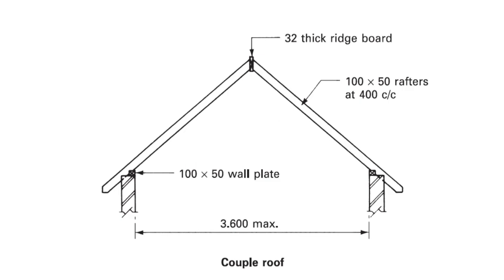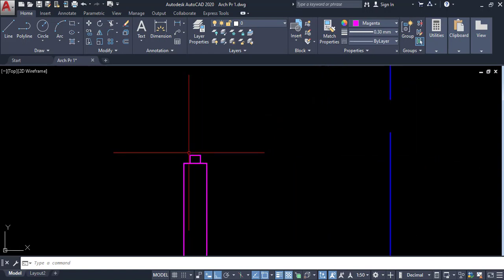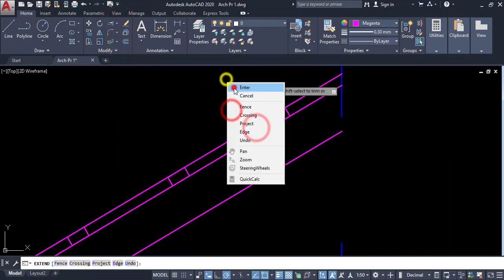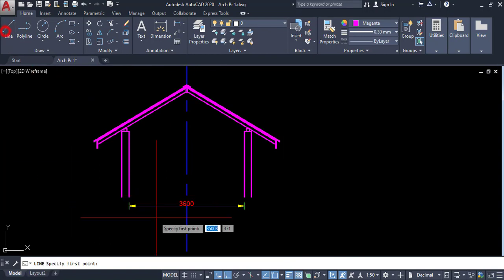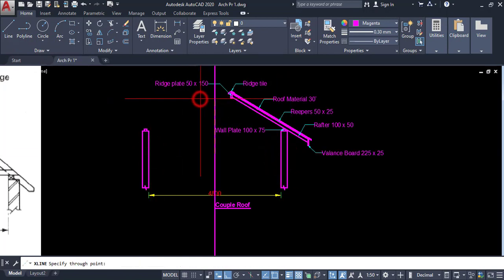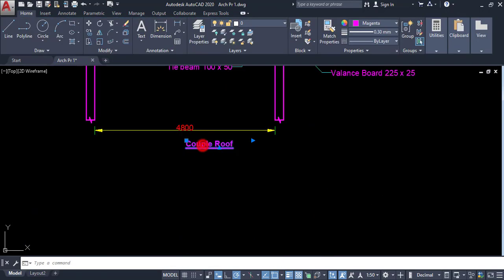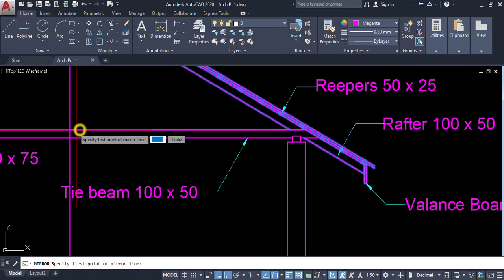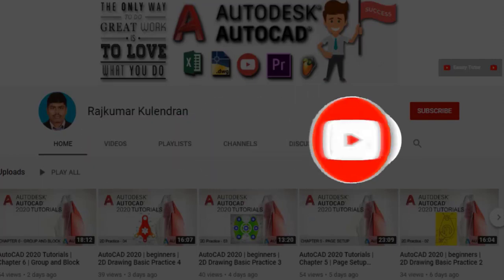architecture drawing for beginners roofs section details | couple ,closed, collar roofs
Couple, Closed couple, Collar Roofs
Couple Roof maximum span = 3600mm
Closed Couple Rood maximum span = 4800mm
Collar Roof maximum span = 5500mm
In this video, you can learn about AutoCAD_2020 Couple, Closed couple, Collar Roofs.
After this video, you feel confident in AutoCAD_2020 Couple, Closed couple, Collar Roofs.
Explained Couple, Closed couple, Collar Roofs :
AutoCAD 2020 Beginners Tutorial Series.